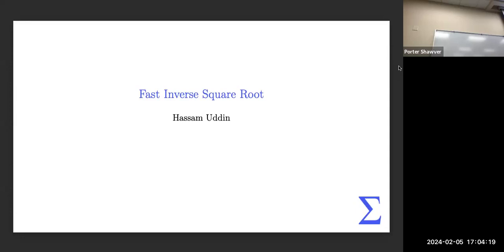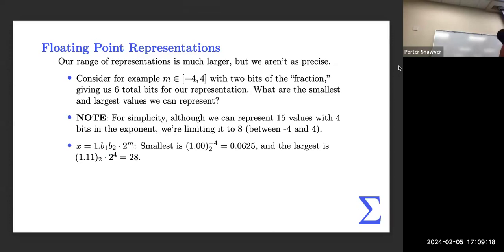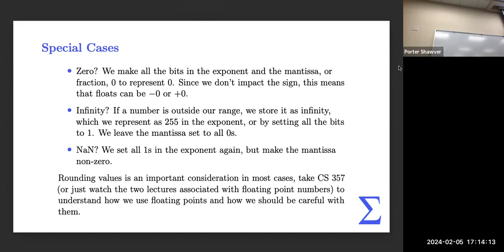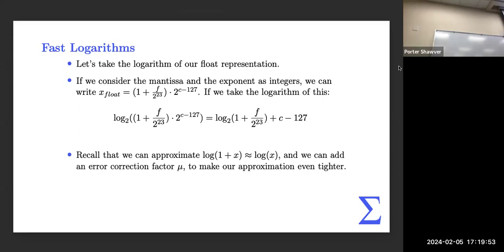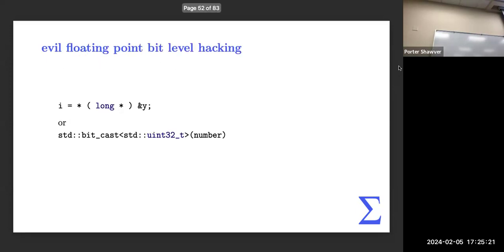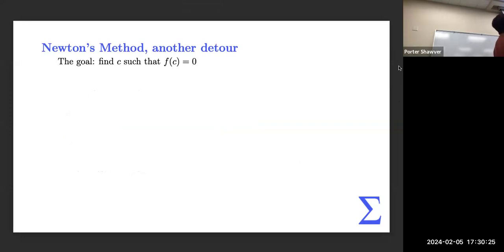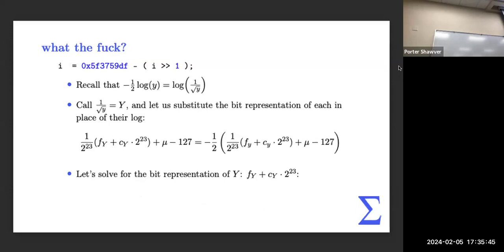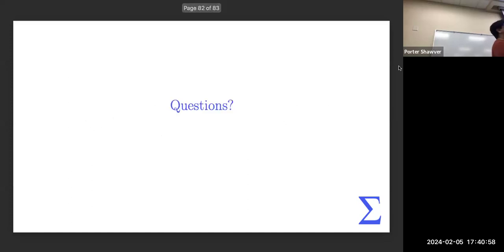[SP24] Meeting 3 - Fast Inverse Square Root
Hassam tells us how to do magic with bits!